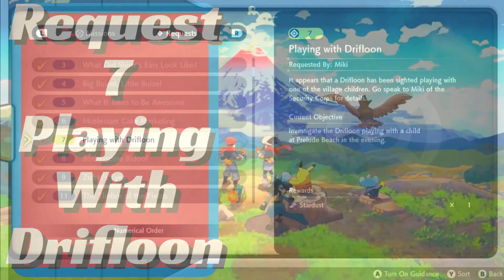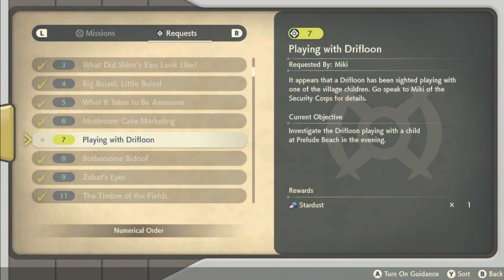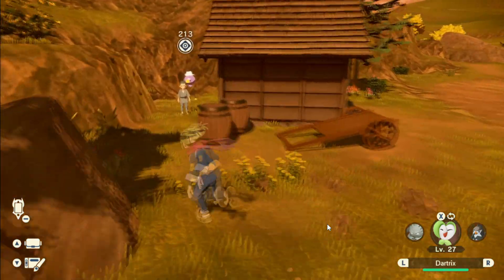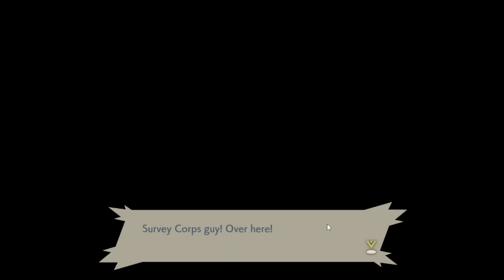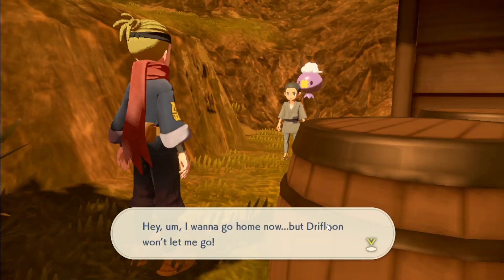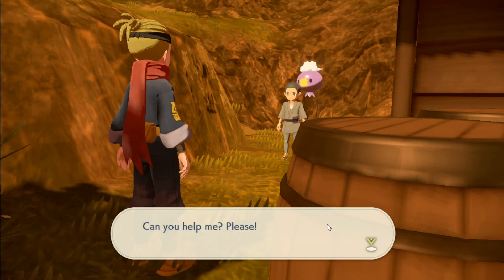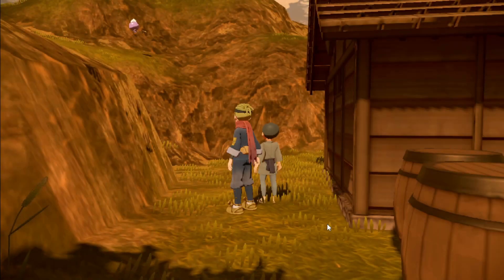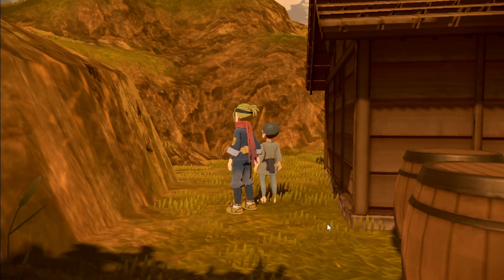Pokemon Legends Arceus - Request 7 Playing With Drifloon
What you need to do to Request 7 Playing With Drifloon In Pokemon Legends Arceus. A Guide and location for Request 7 Playing With Drifloon on Pokemon Legends Arceus